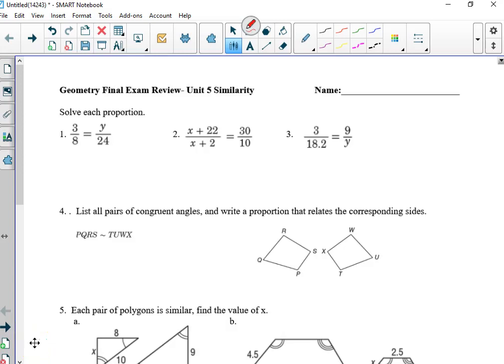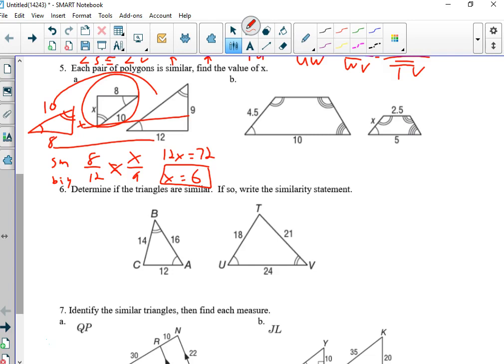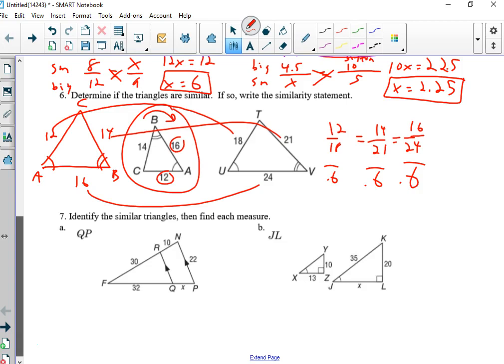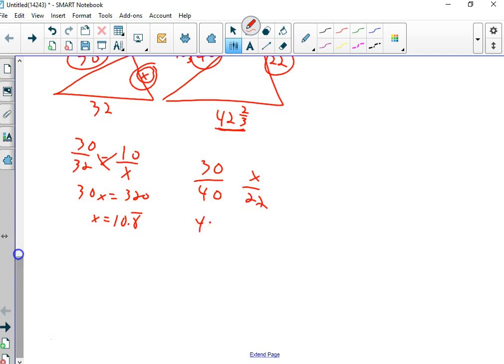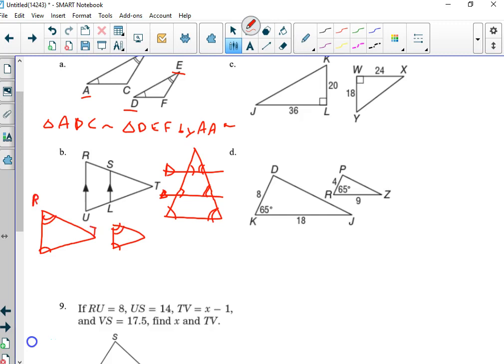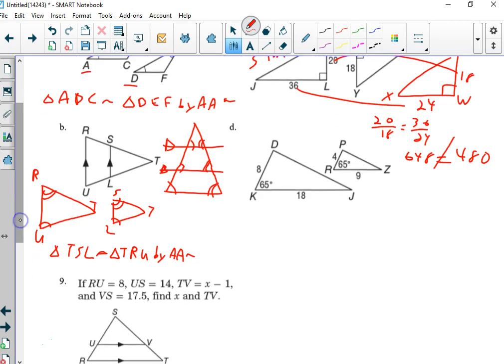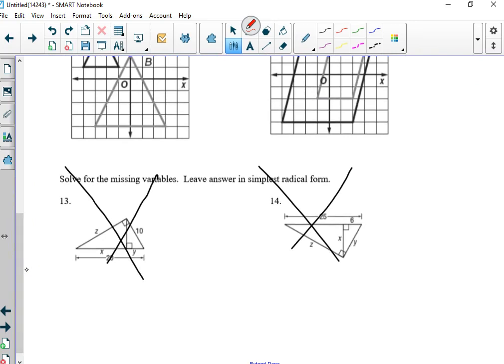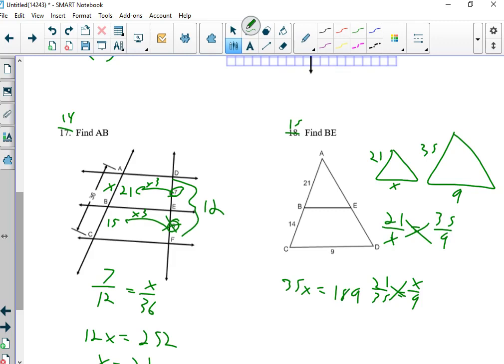geometry A final review unit5